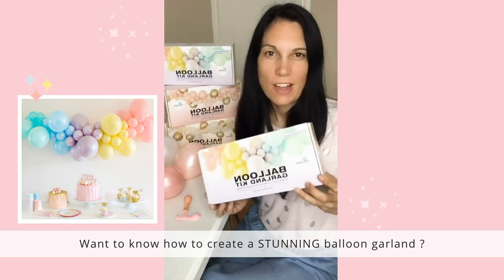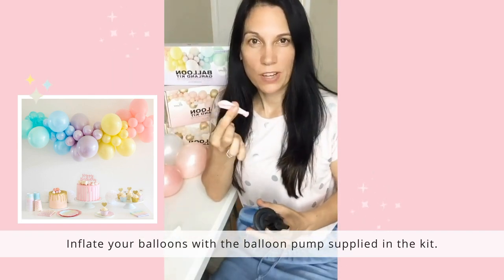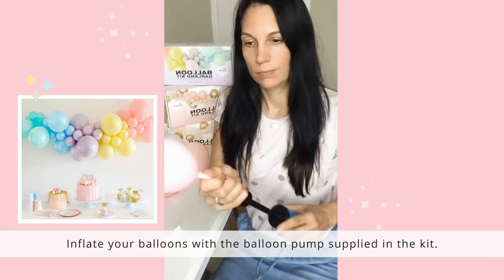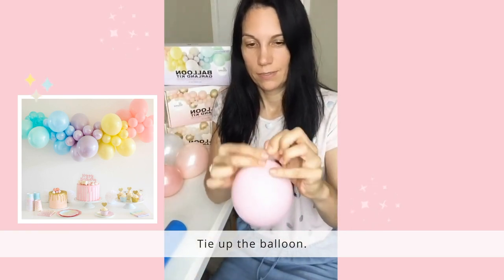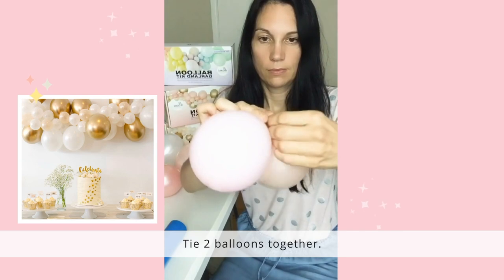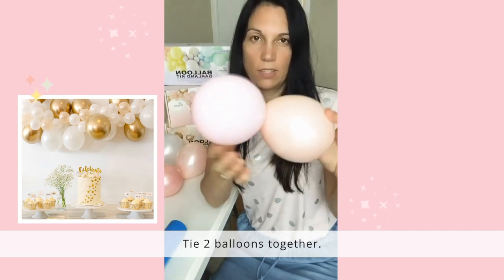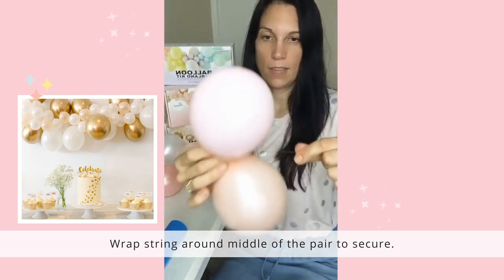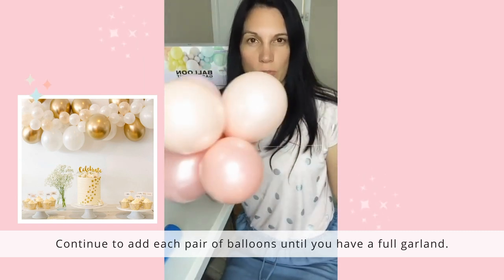How To Make a STUNNING Balloon Garland Arch in LESS than 45 minutes!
Get your Balloon Garland Kit plus bonuses here; Want to know how to create a STUNNING balloon garland that will make a BIG impact at your next party? Well, it's much easier and faster than you think. In today's video Louise Lazendic for Illume Partyware is going to show you how with our BALLOON GARLAND DIY KITS. You’re going to love it!